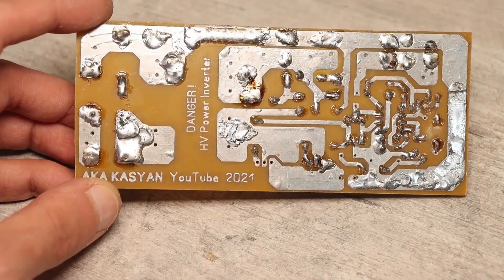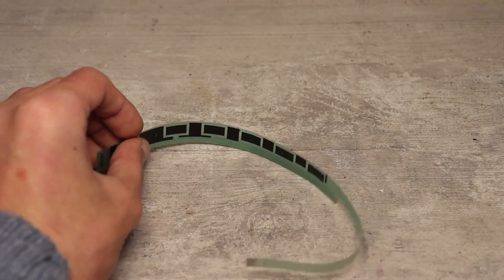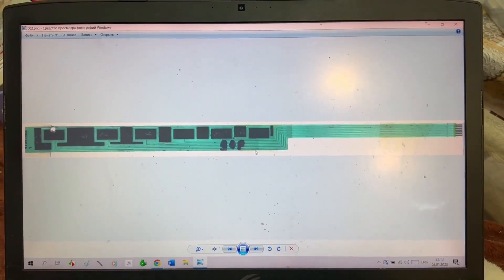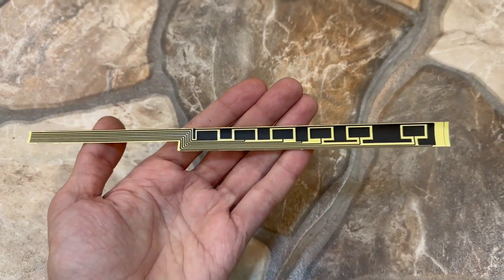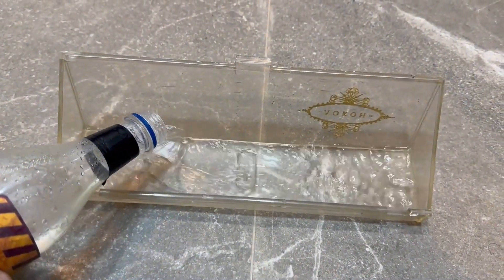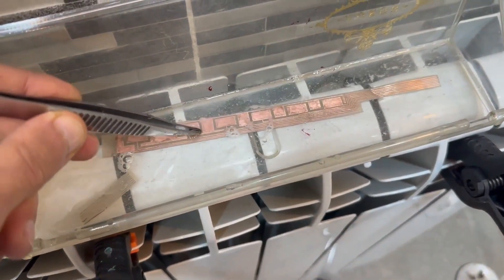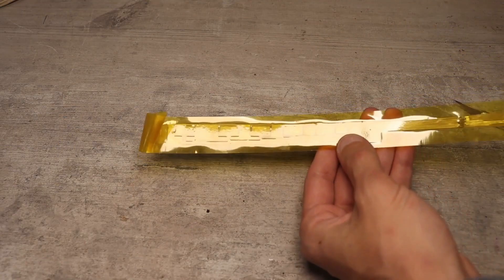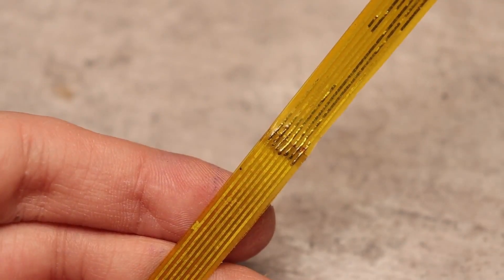I Almost Stole from a Chinese Factory — The Ribbon Cable Heist!